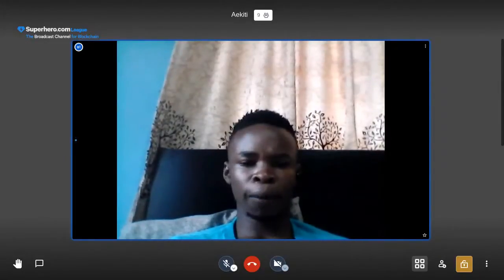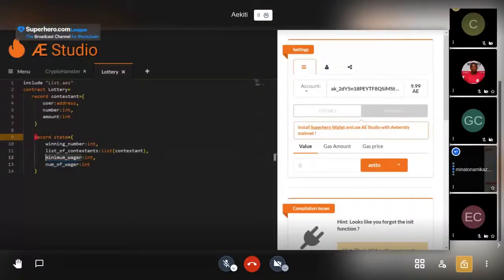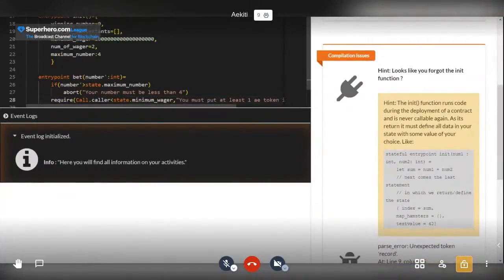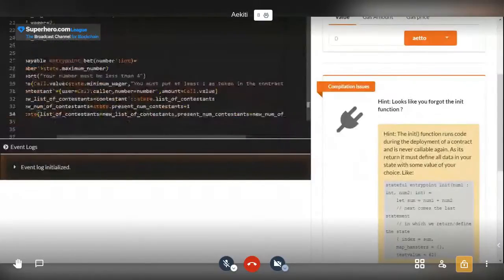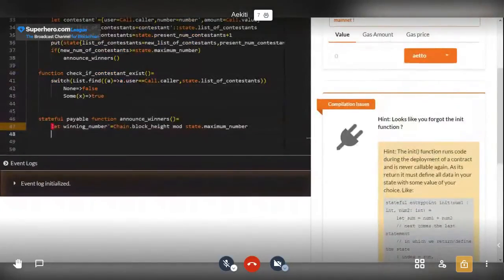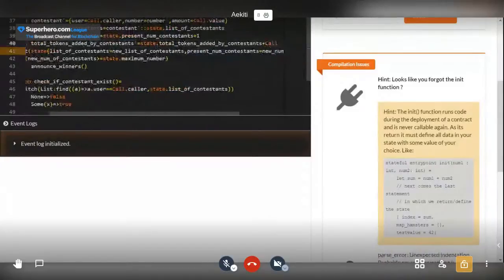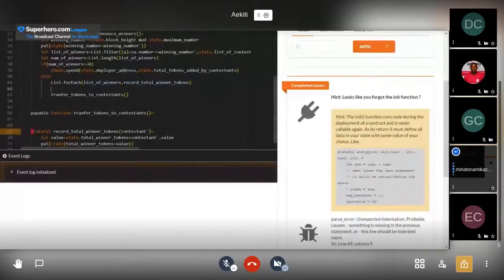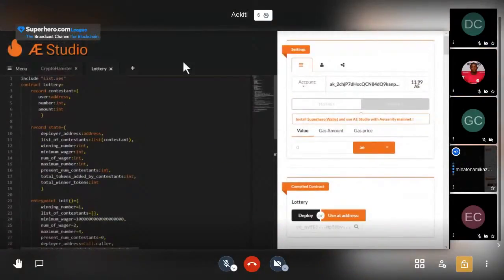Building an OpenSource æpp - ækiti SuperheroLeague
Session Title: Building an OpenSource æpp

Speaker Description: Jesulonimi Akingbesote is a Software Developer that builds awesome solutions using React, Kotlin, and æternity tools. He is ækiti æmbassy Co-Lead and has written æternity web and mobile-based tutorials to help developers in the ecosystem.

aeternityekiti.chain